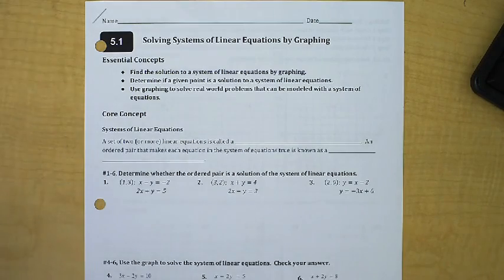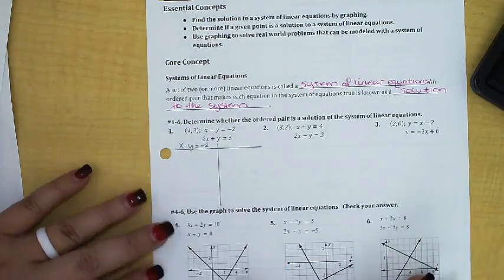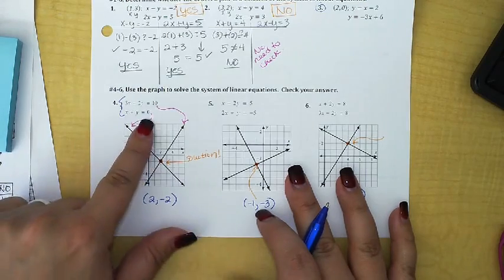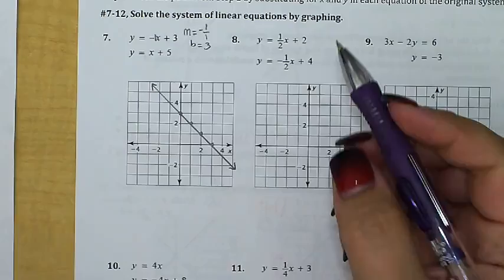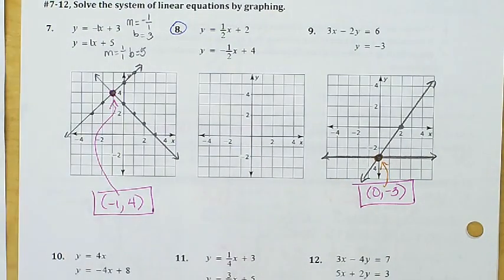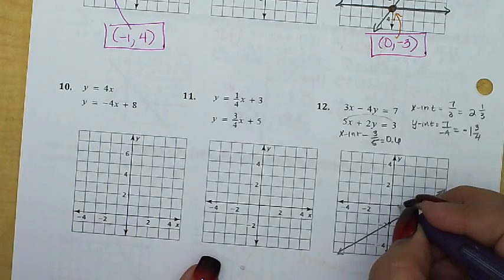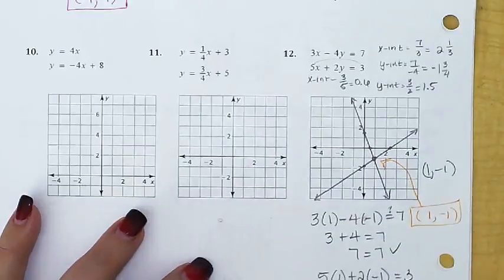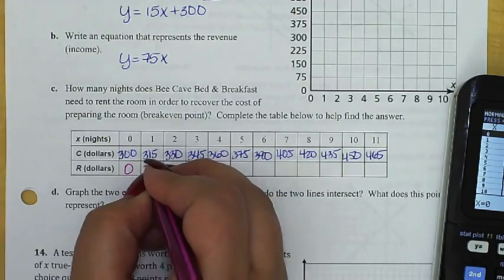5.1 Notes Solving Systems by Graphing